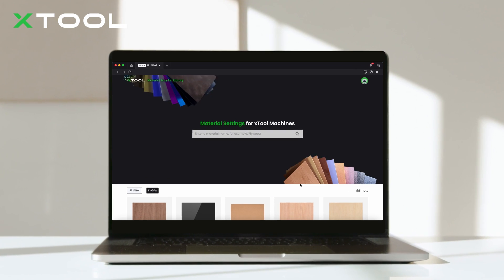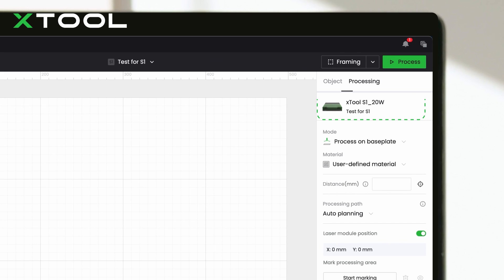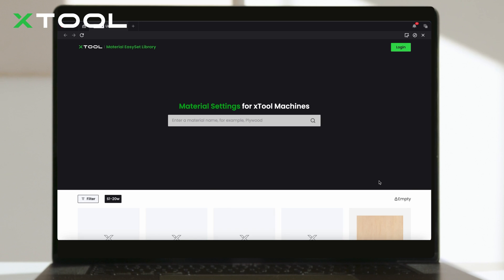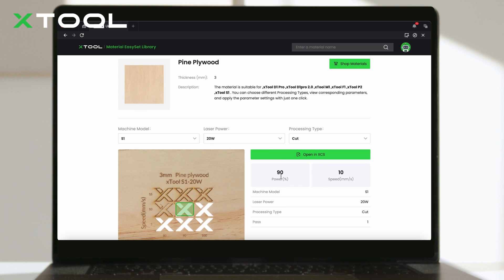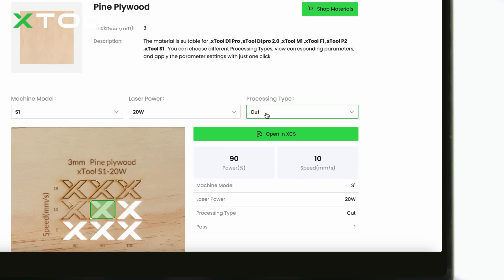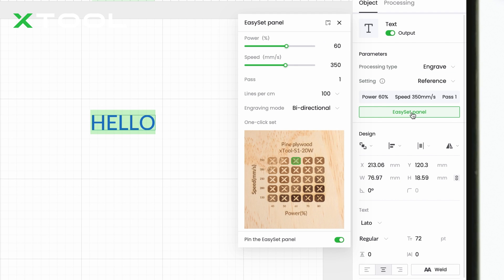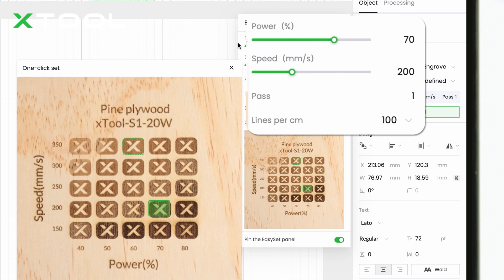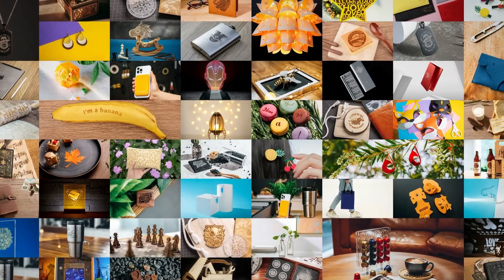xTool Creative Space V2.0 Tutorial | Use EasySet Panel to Get Material Grids & Effects Preview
Welcome to the next level of laser DIY with xTool Creative Space v2.0! To help you smoothly transition to the new version, here we've got a series of video tutorials for new features, updating every week.
In this lesson, we will guide you on how to use the Material EasySet Library in XCS, a place to find 300+ material grids with instant effect previews! With it, you'll get the ideal settings for all xTool materials and machines without manual testing.